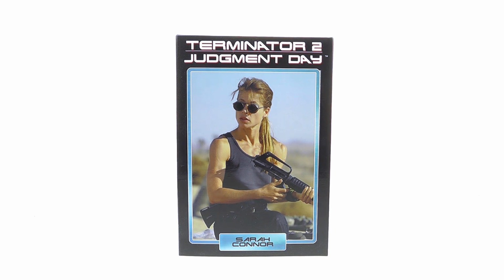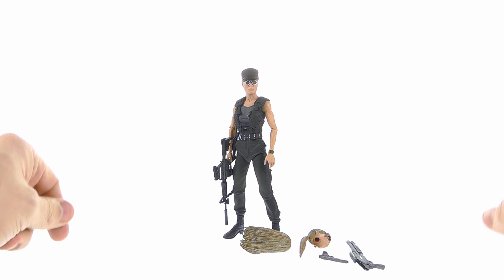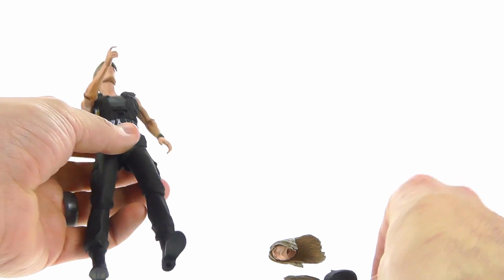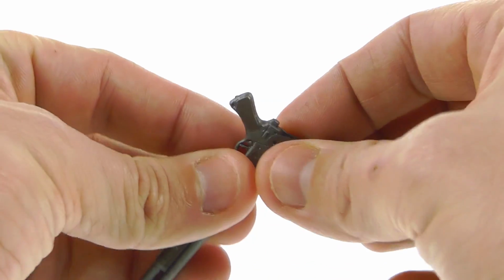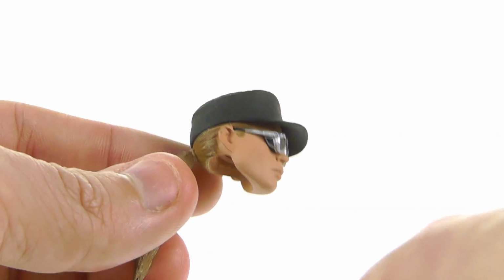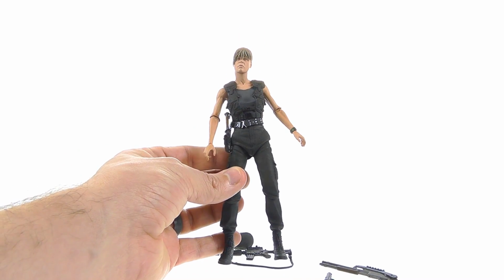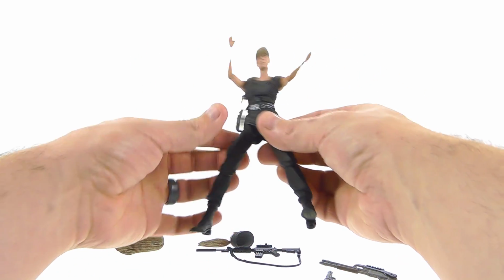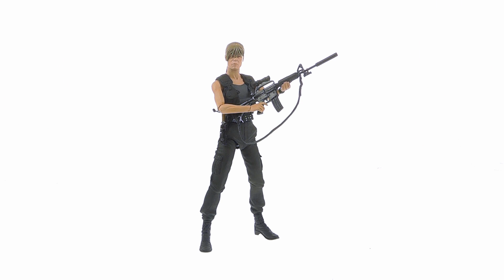NECA Terminator 2 Judgment Day Ultimate Sarah Connor Video Review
Places where i buy my Transformers AMAZON
Show me YOUR collections!

Special thanks
Keegan Willett
Terrence Wu